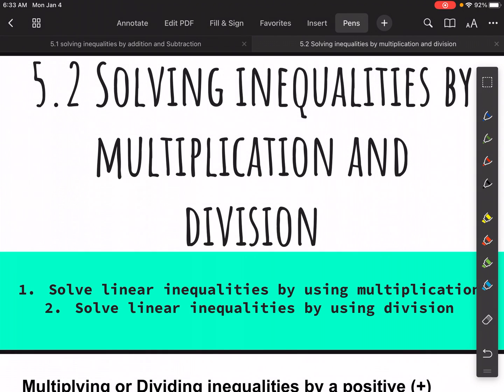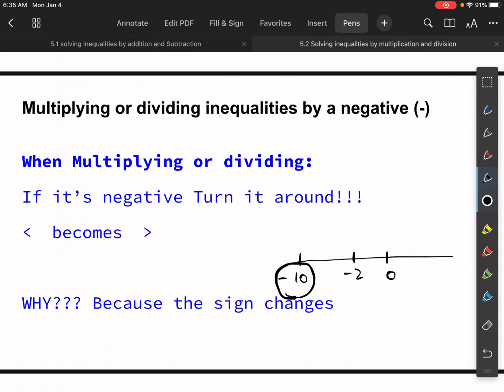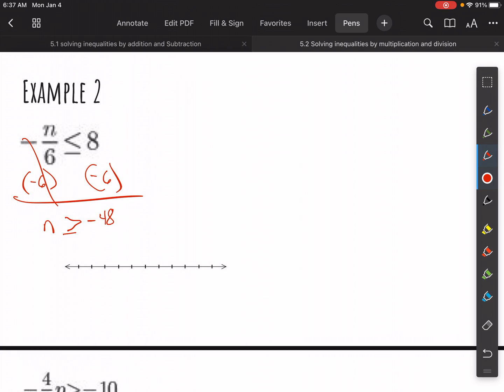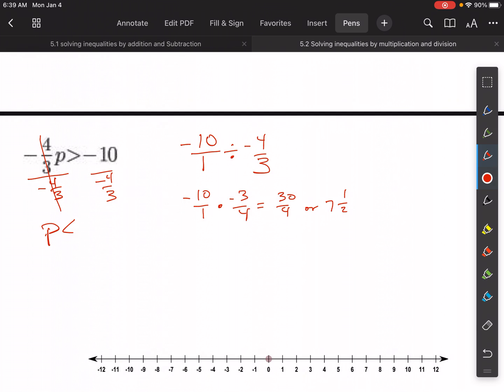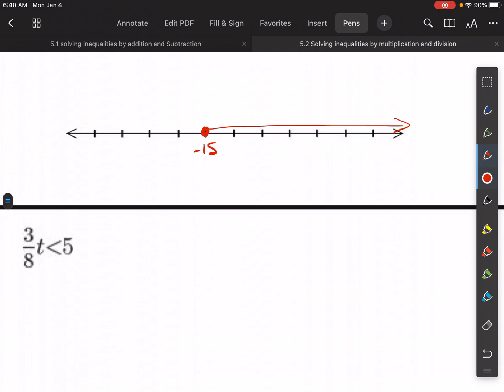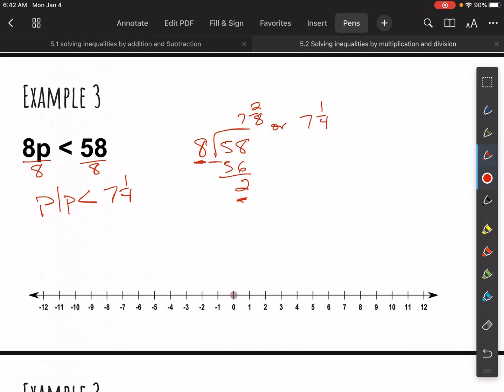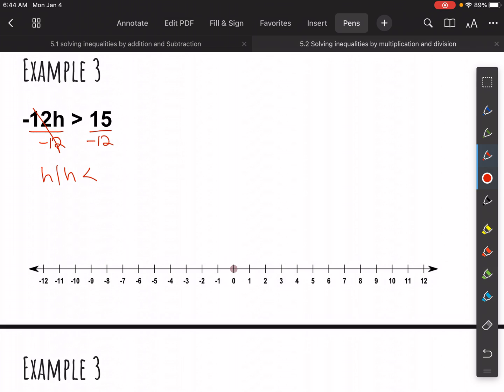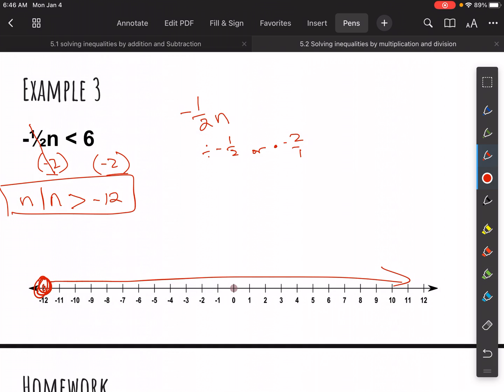A1 5.2 solving inequalities by mult and div